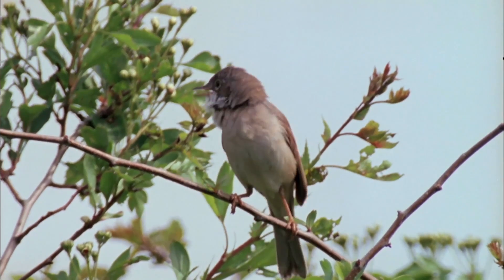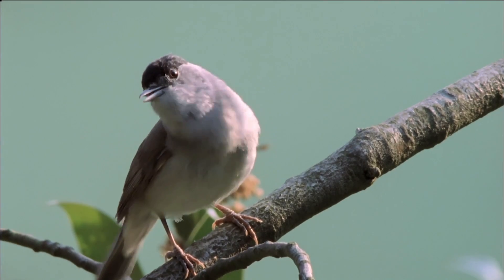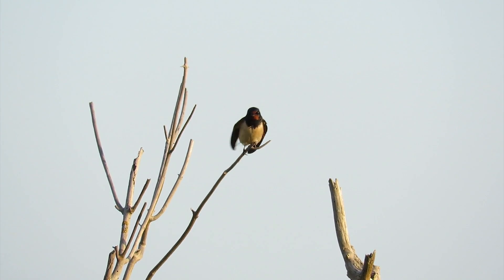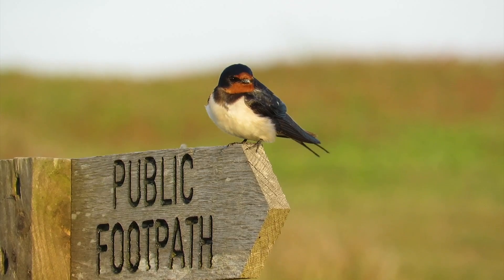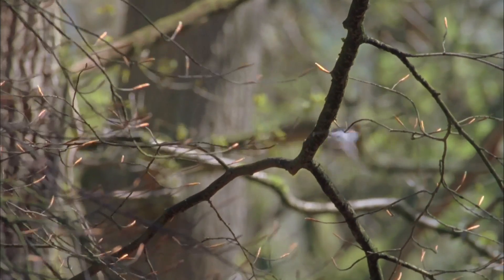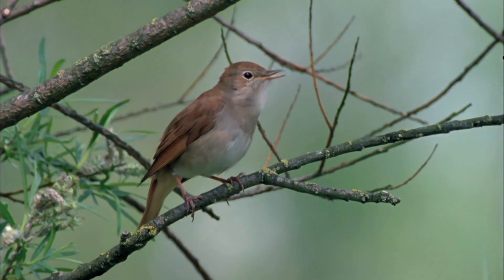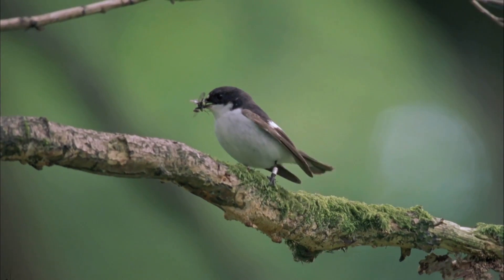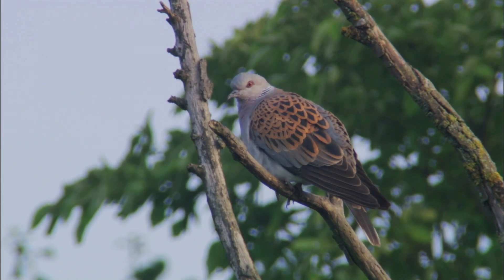Nature Minute: Migration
While BBC Springwatch allows us a fascinating glimpse into the intimate details of the lives of breeding British wildlife for three weeks this spring, here at the RPSB a small group of volunteers has helped to produce their own series of films introducing some of the characters you might see on you TV, the places they live, the struggles they face and how they are being overcome.

Migration is one of nature’s great events. Here, Paul Green, assistant warden at RSPB Minsmere nature reserve, talks about the exciting return of our summer migrants, and the astonishing journeys they’ve made to get here.

Unfortunately many migrating birds are declining in numbers due to loss of habitat, decreased availability of food, and climate change, both here in their wintering grounds and the countries they pass through on migration. The RSPB’s Birds Without Borders project aims to improve the breeding success of some of our most rapidly declining summer visitors, ensure safe passage for birds on migration, and deliver sustainable conservation initiatives that provide benefits for both migrant birds and people.

Follow @RSPBMinsmere on Twitter for up to the minute news from the Suffolk coast nature reserve, home of Springwatch 2015

Minsmere blog – this is where to find daily blog posts from the RSPB team at Minsmere during Springwatch and beyond